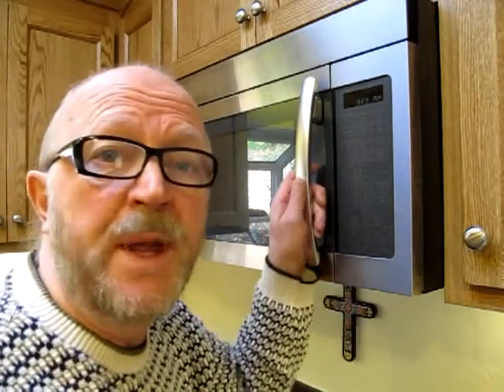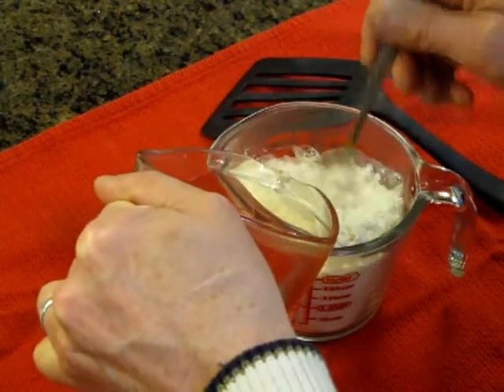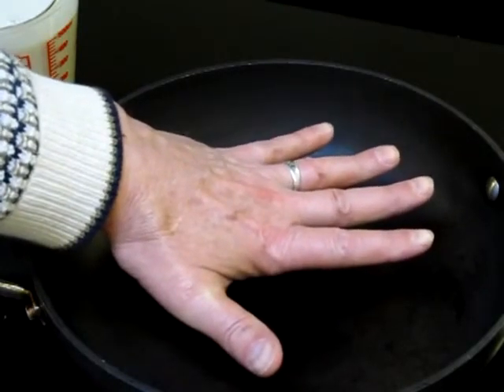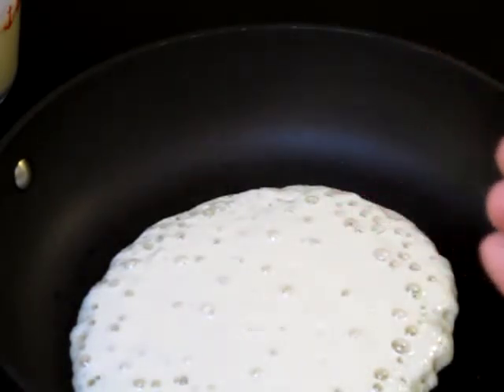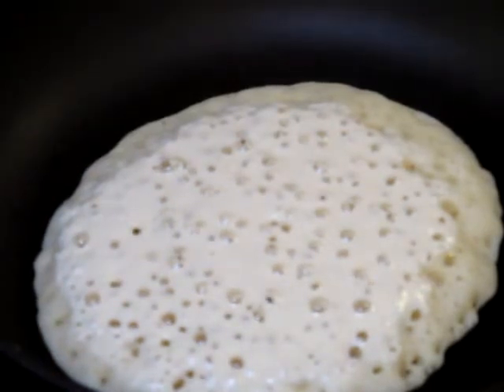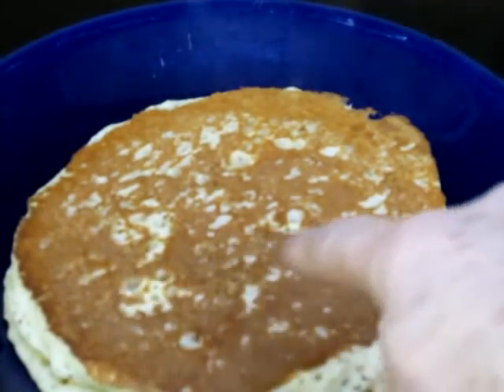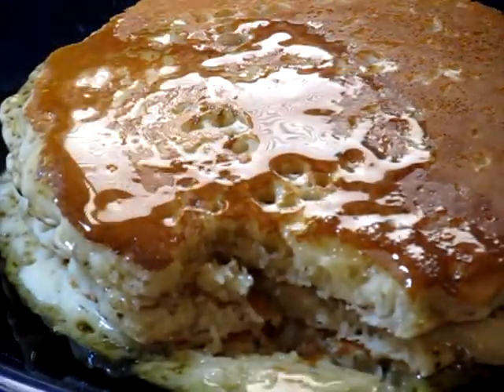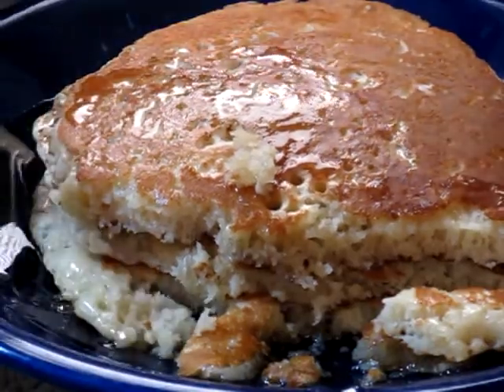Dickie Thomas' Fluffy Pancakes (revised)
Dickie Thomas unravels the mystery of fluffy pancakes making with a very and inexpensive simple trick that may surprise you.